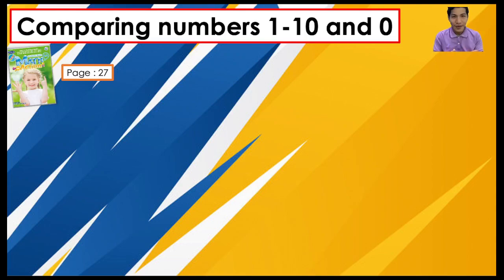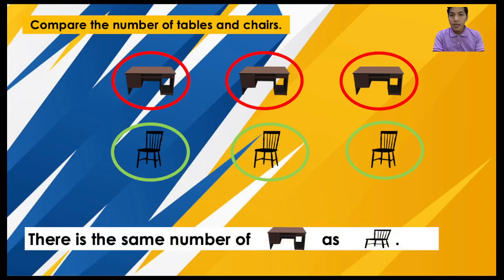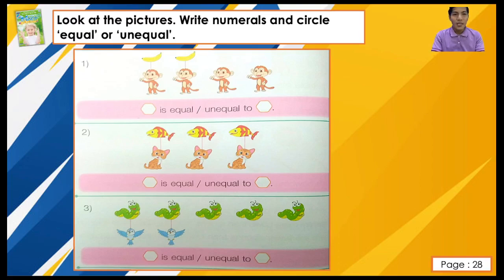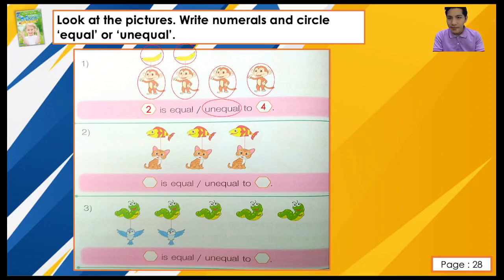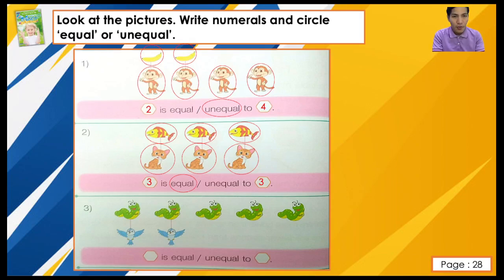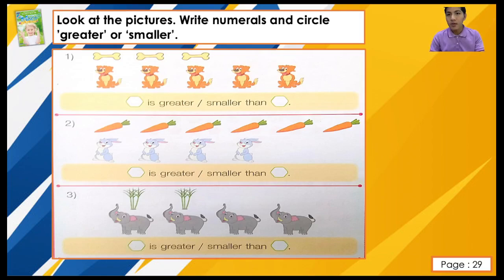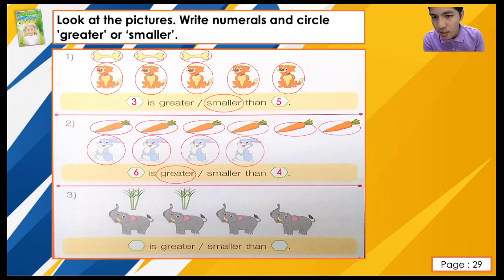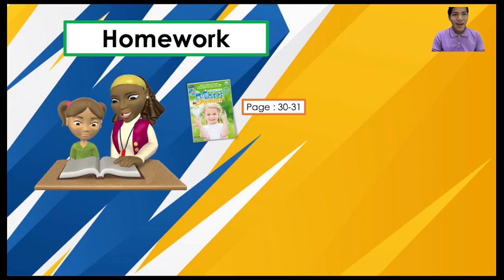Grade-1 MATH 07-07-2021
Comparing numbers 1-10 and 0